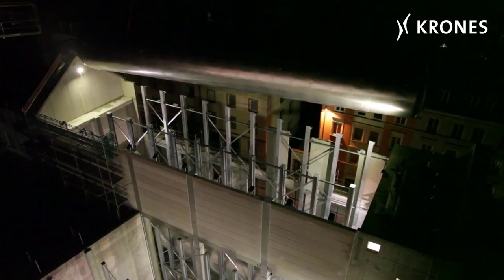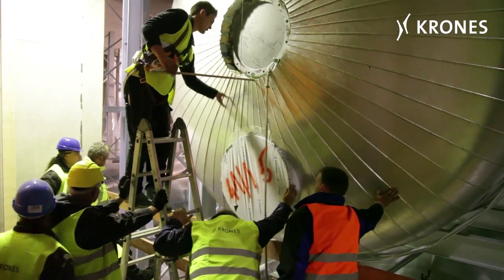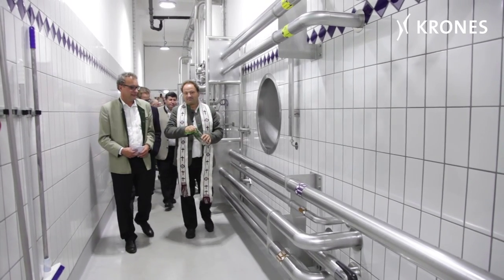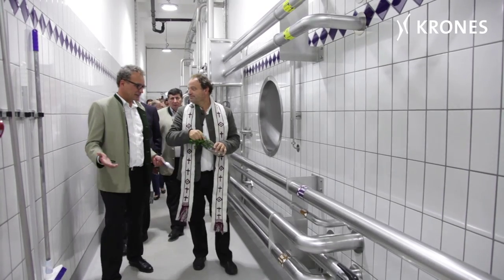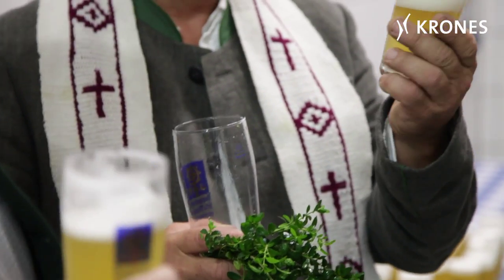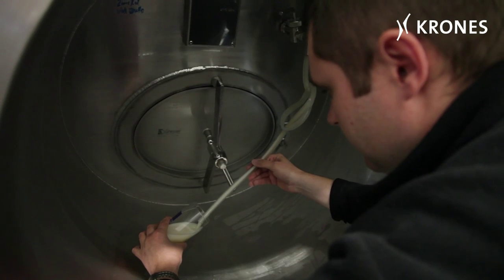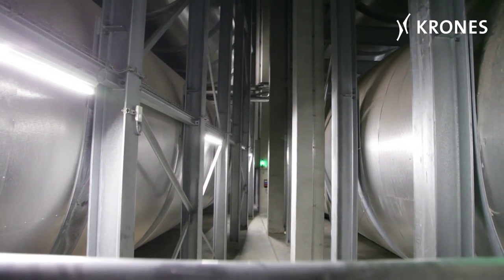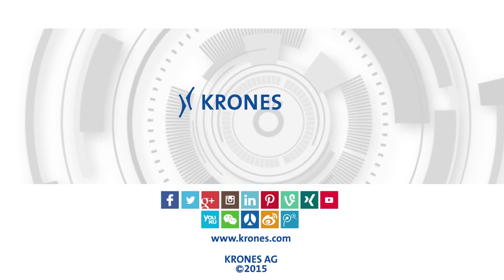Augustiner Bräu: inauguration of new storage cellar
Augustiner-Bräu Wagner KG in Munich, with consummate circumspection and creative competence, is quietly writing another chapter in its success story.